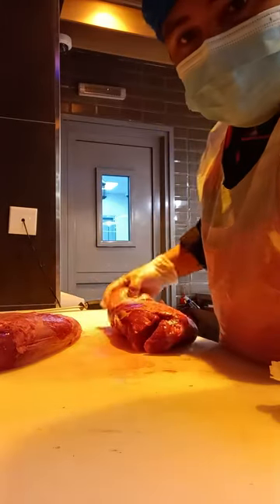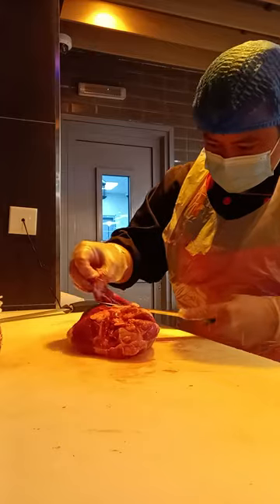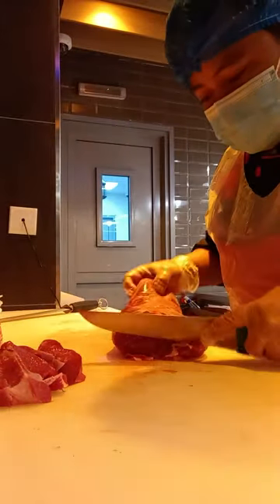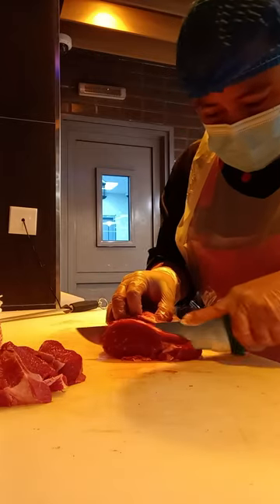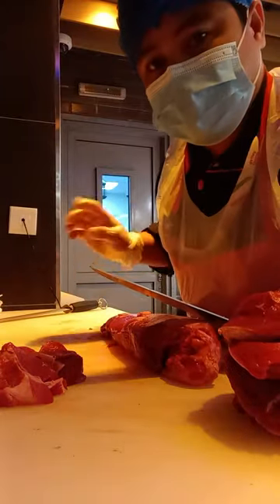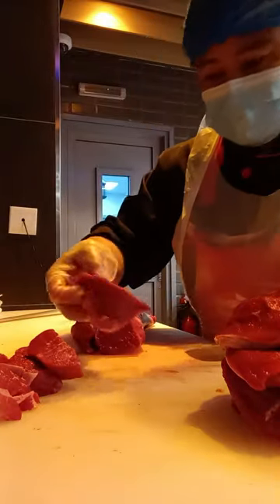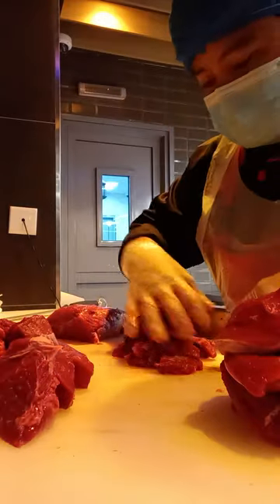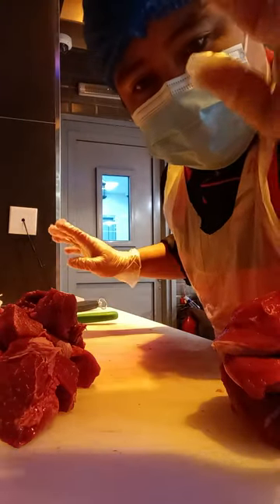SLICING BEEF CUBES AND STEAK